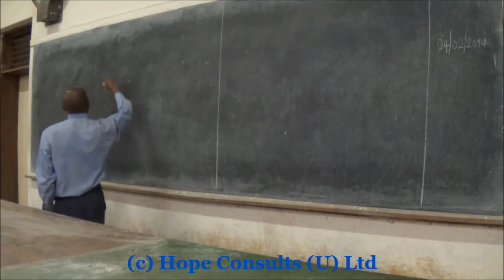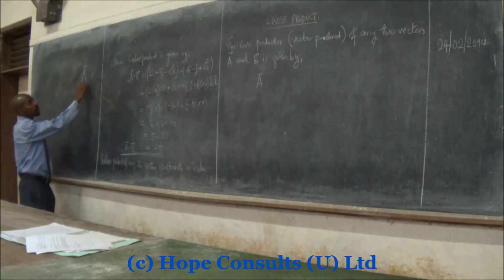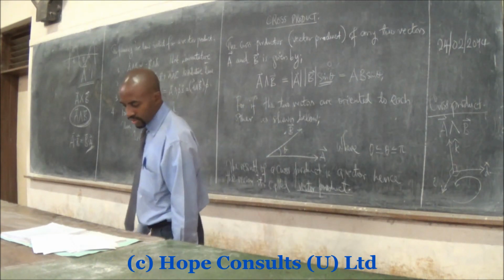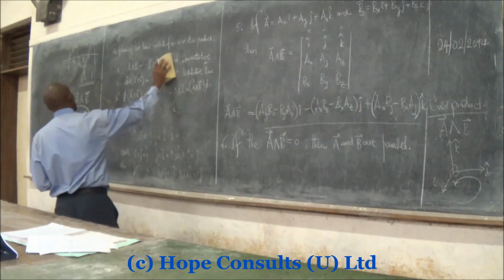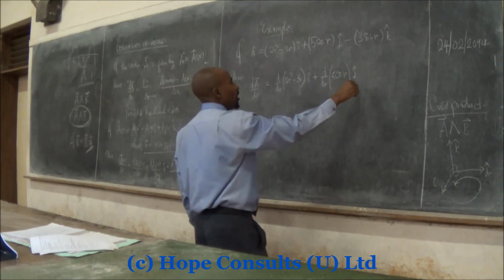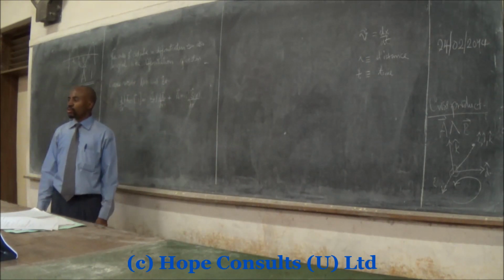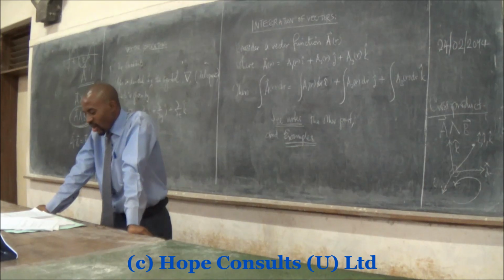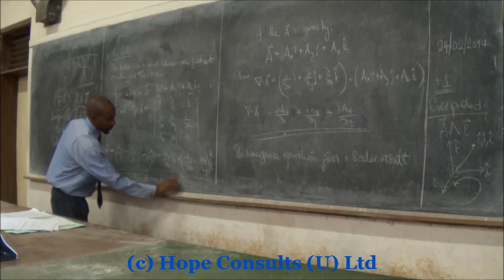Classical Mechanics Lecture Three - Vector Operations - 24 02 14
During this Lecture, Mr. Benon Fred TWINAMASIKO gives the Vector Operations useful in most Physics Courses, as a background for Classical Mechanics I Undergraduate Course.